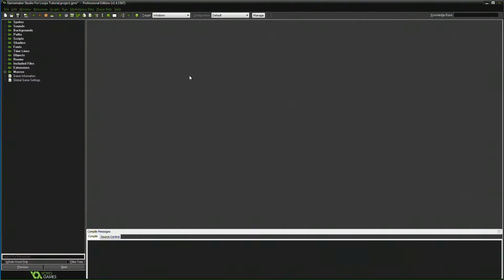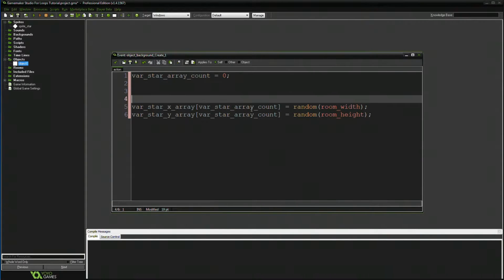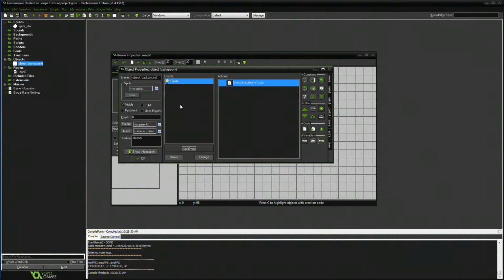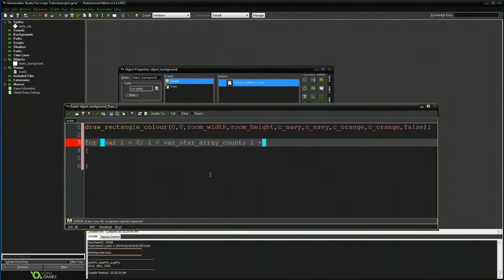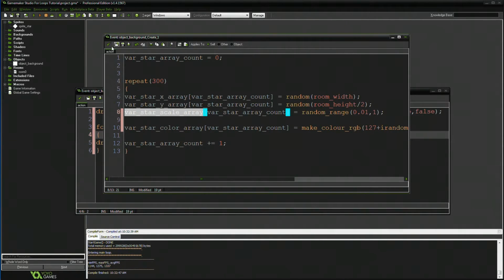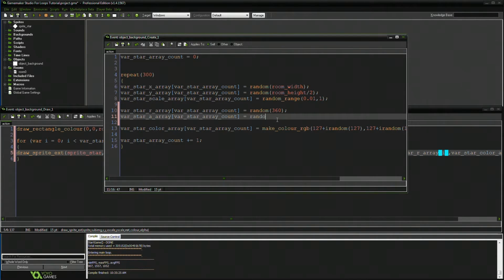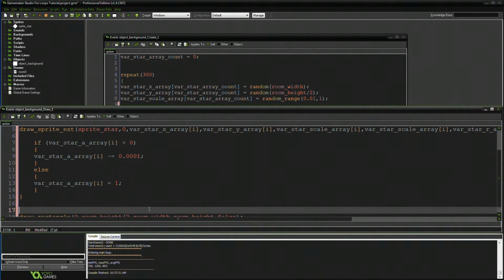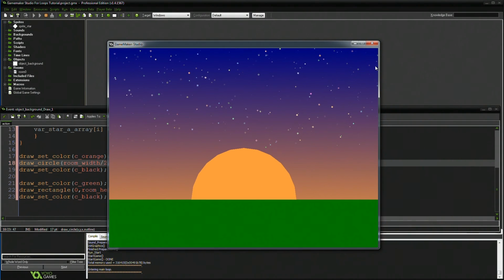Gamemaker Studio 1 For Loops Tutorial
In this tutorial I will show you how to use draw event and use a FOR loop with a IF statement, to dynamically draw a star lit sky background, and as always if you like to see something explain leave a comment.

(A huge thanks to all, you guys have no idea how amazing you guys are from Josef in 16/01/2020)